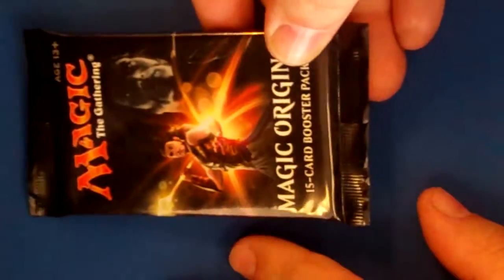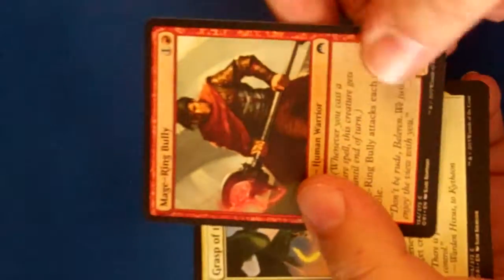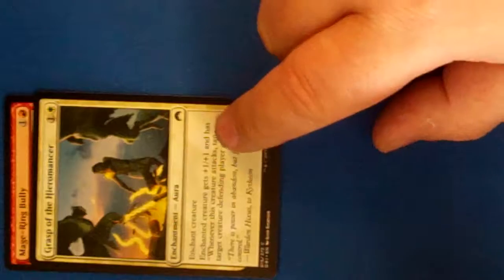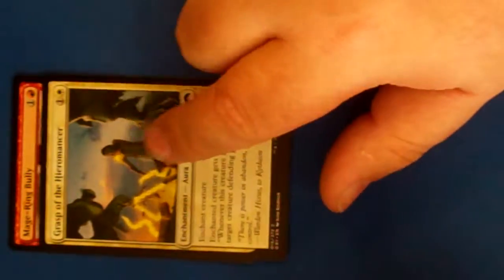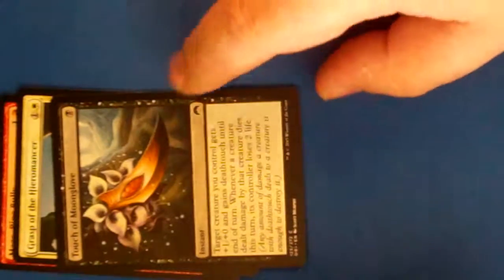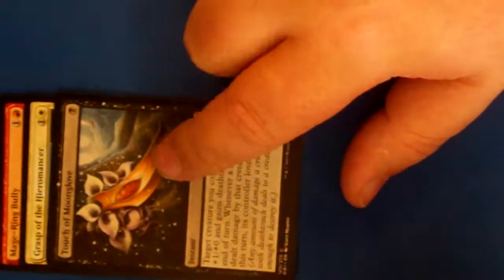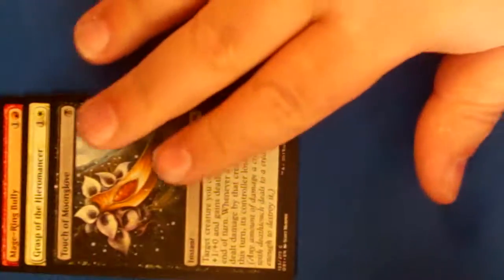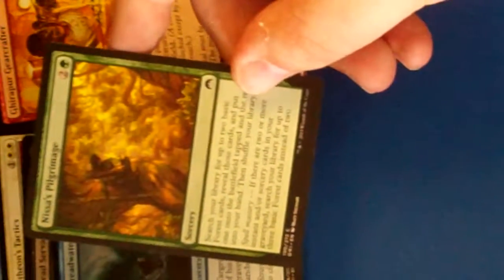Daily Crack a Pack 17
Are Mom and Dad good enough to first pick? I thought so.